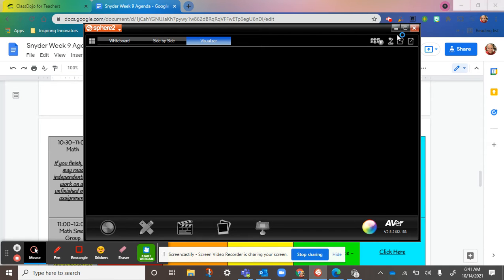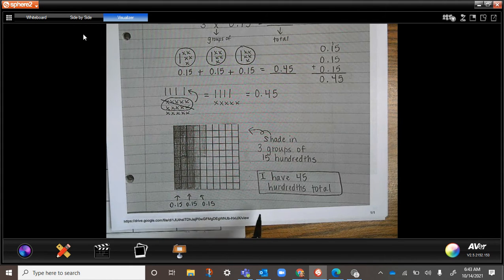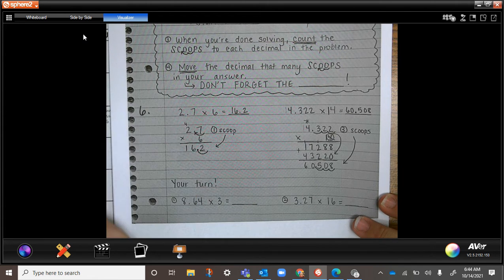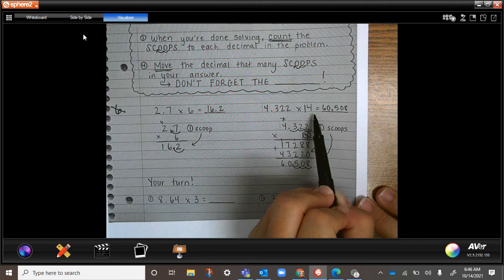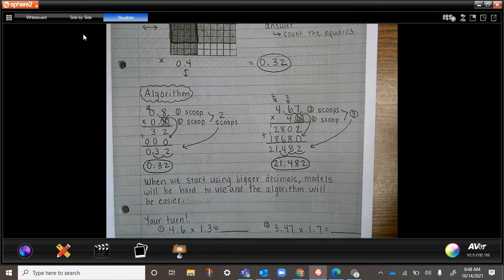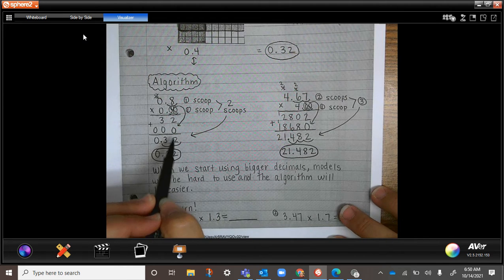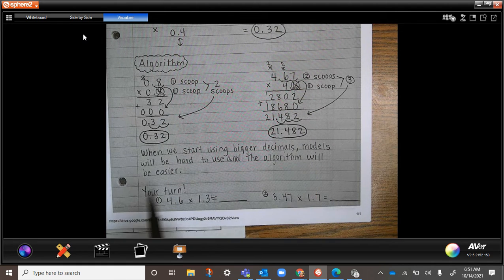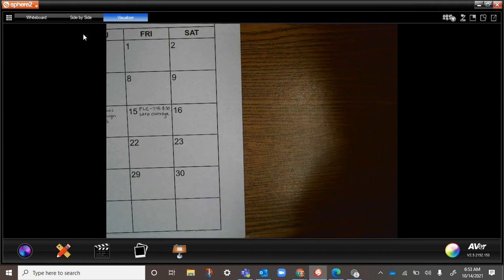Multiplying Decimals - Models and Standard Algorithm